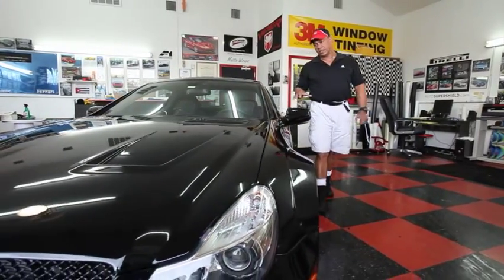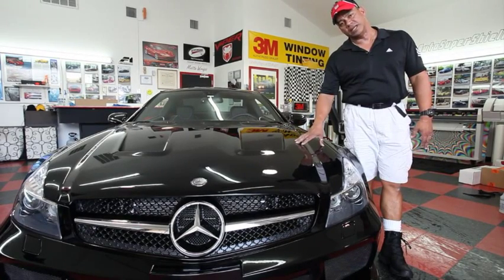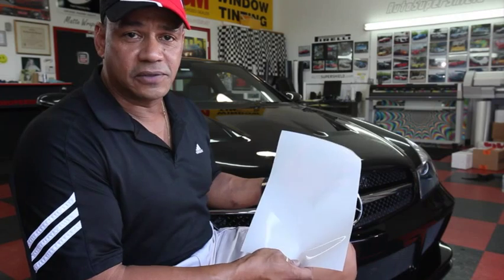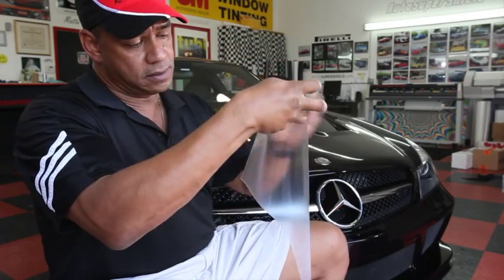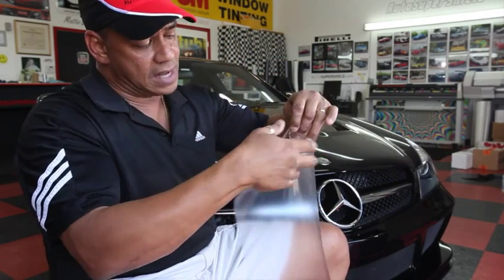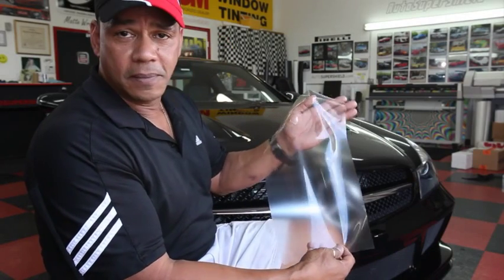Mercedes Benz SL 65 with Paint Protection Film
Watch a beautiful Mercedez Benz SL 65 wrapped in paint protection film by the experts at Auto SuperShield.